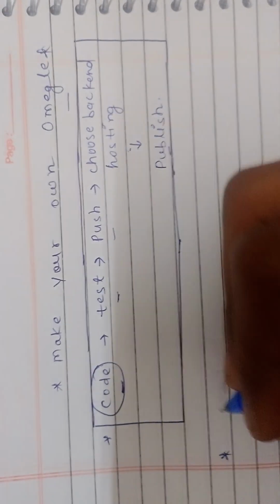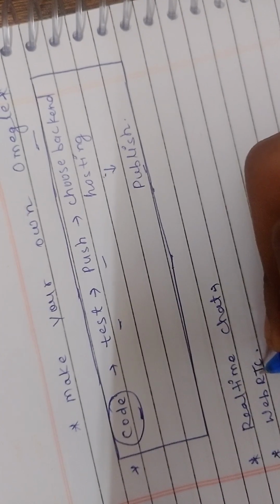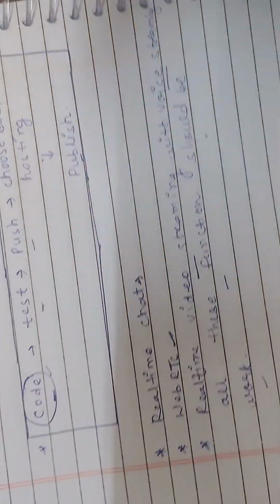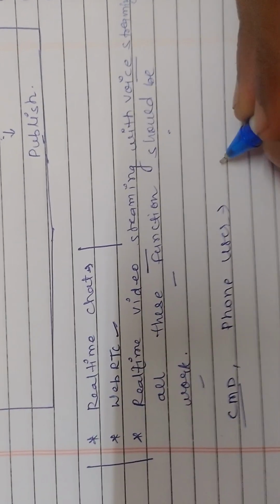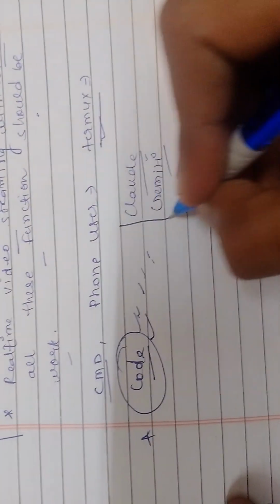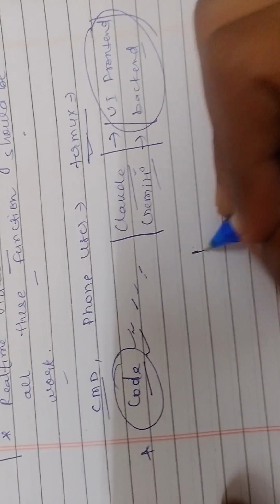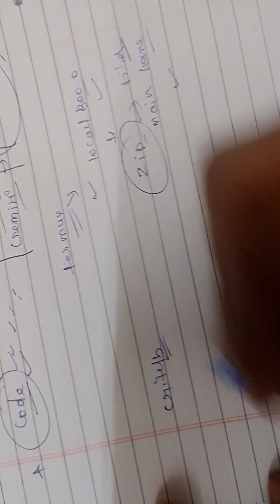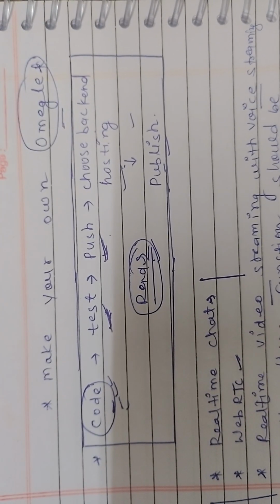Make your own Omegle Website - Part 1